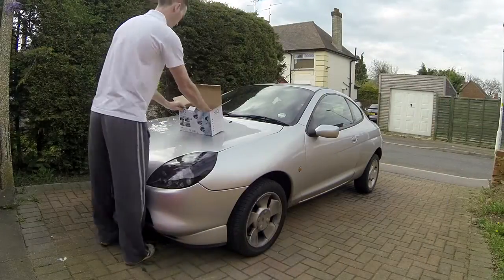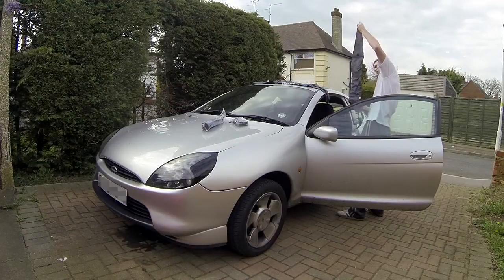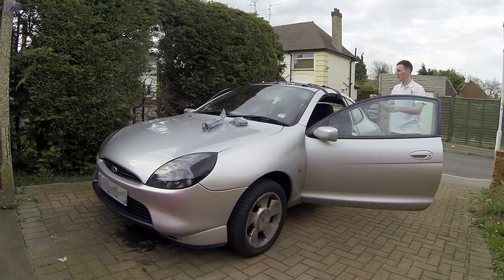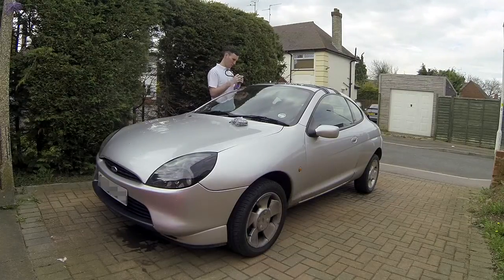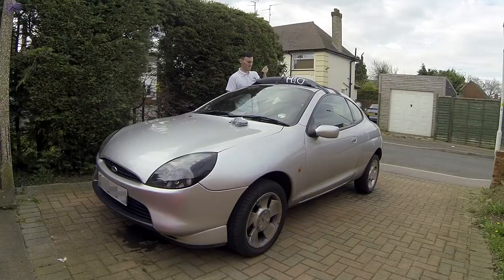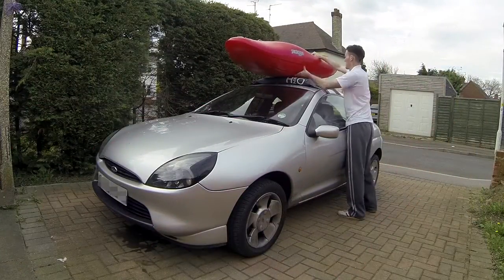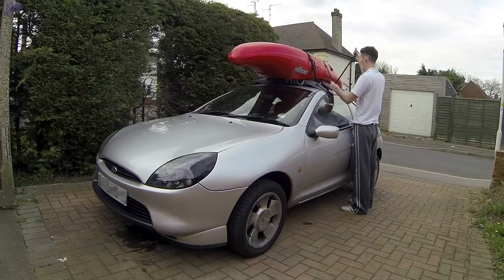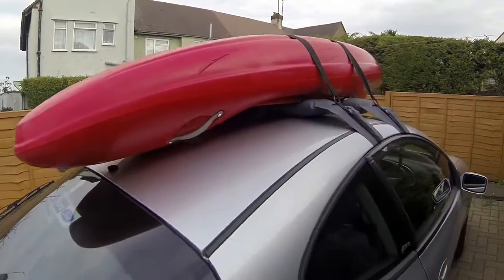How 2 Canoe - Handirack HR20 - Setup And Review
Handirack HR20 Setup and Review.